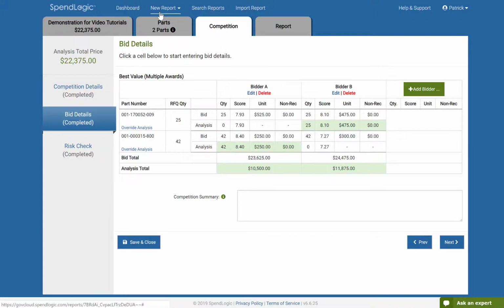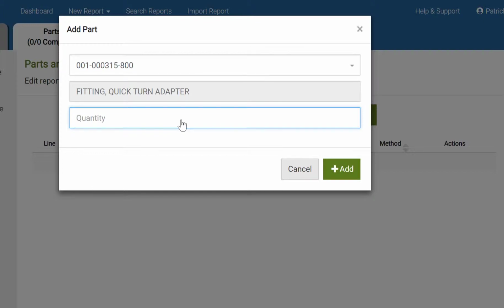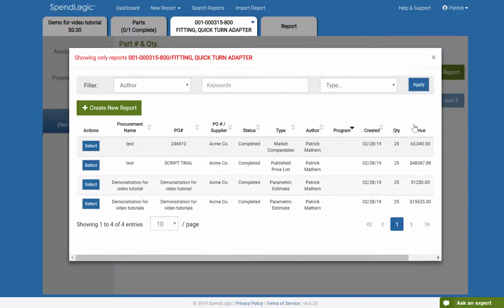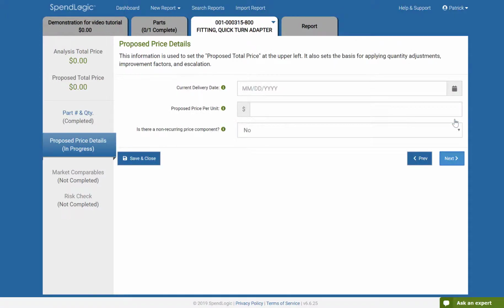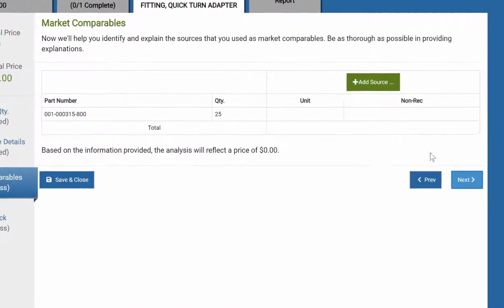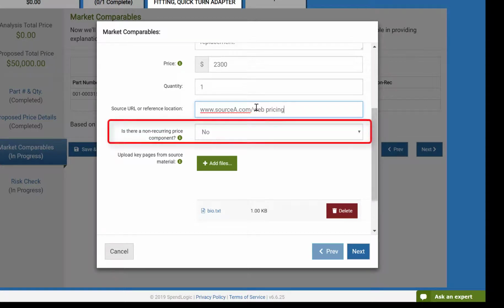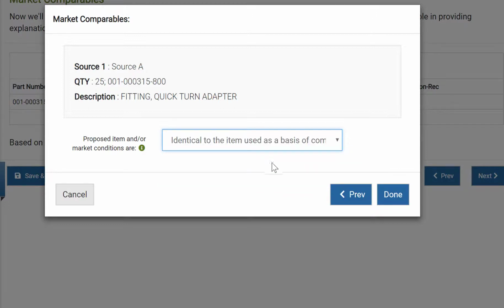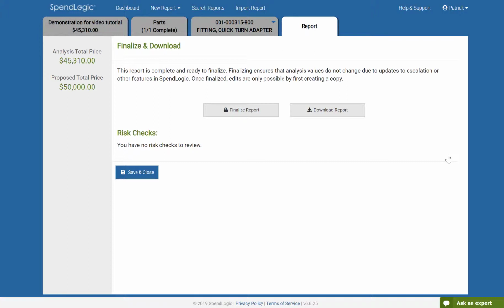SpendLogic Tutorial - Market Comparables Price Analysis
SpendLogic works with government primes and subs to unlock organizational savings and fix procurement compliance issues.  Our software solves the top three CPSR findings:  Price Analysis, Commercial Item Determinations, and Source Justifications.

In this video, we will show you how to use SpendLogic to create a price analysis based on market research (market comparables) that will pass audit every time.